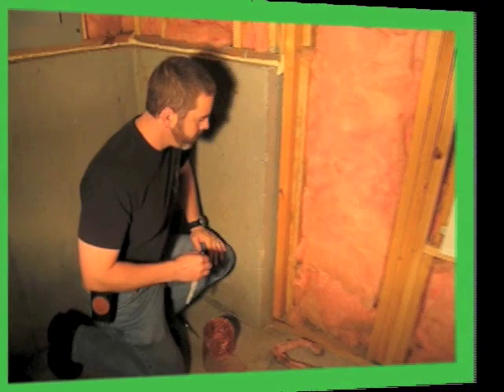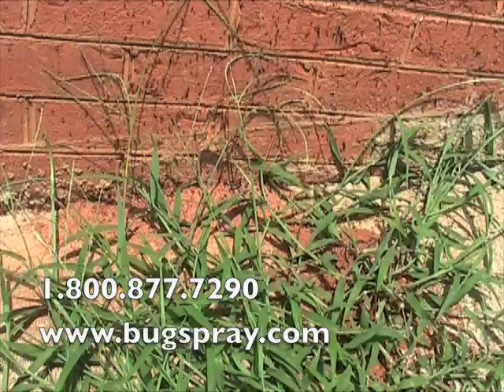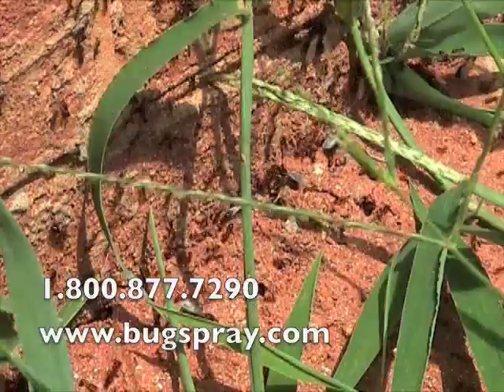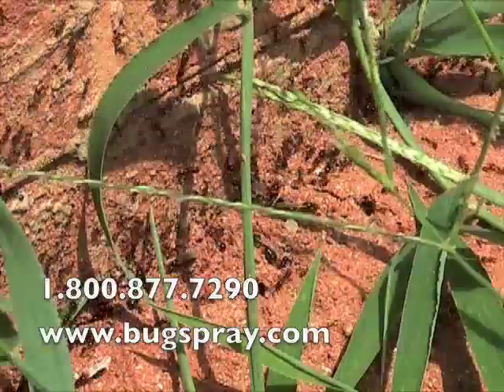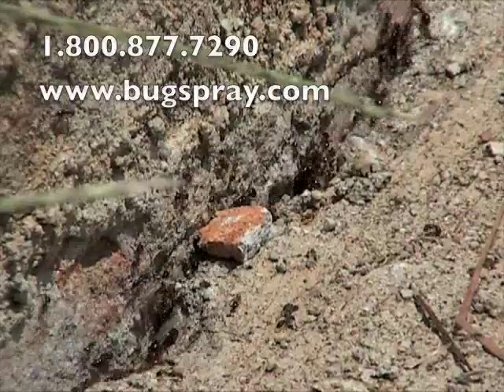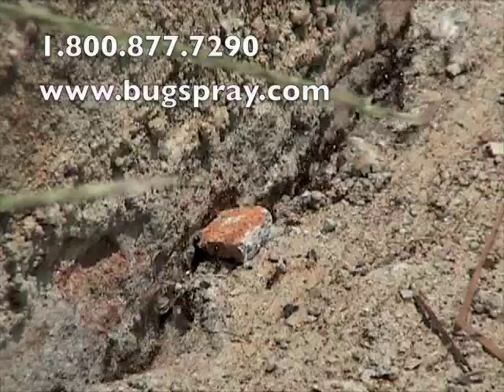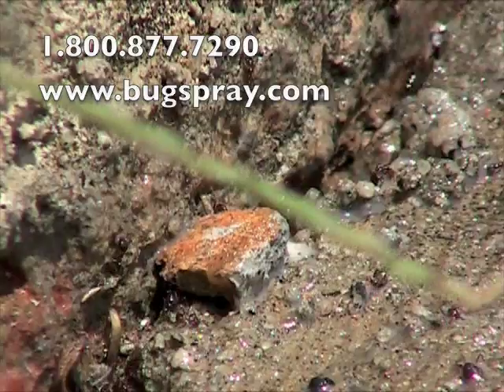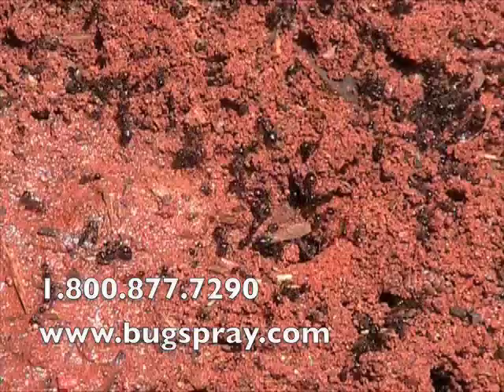Fireant Treatment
Treating fire ants following a good rain means they should be extra easy to control. Most nests will rise up and out of the extra water that many times will flood their galleries. In most every region, right after a good rain is a good time to drench mounds with Cypermethrin for a quick and easy kill.